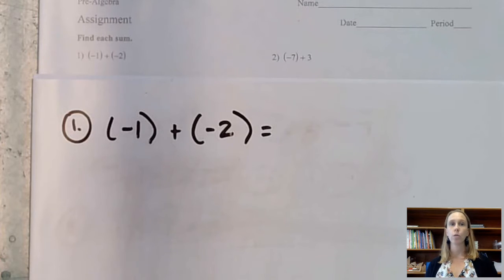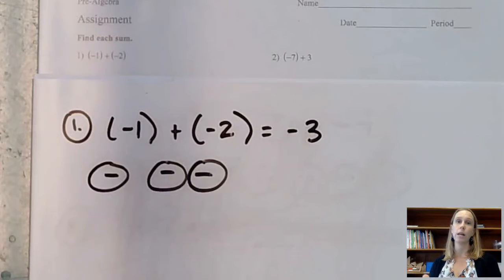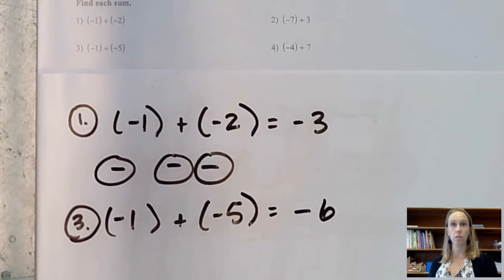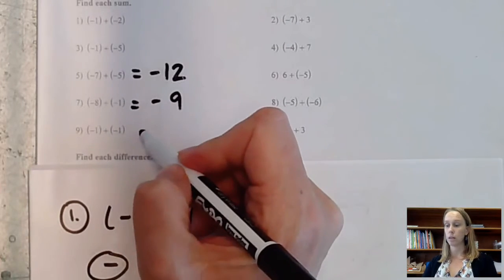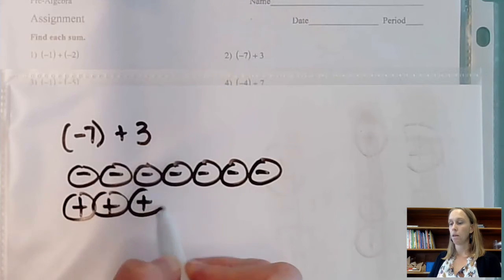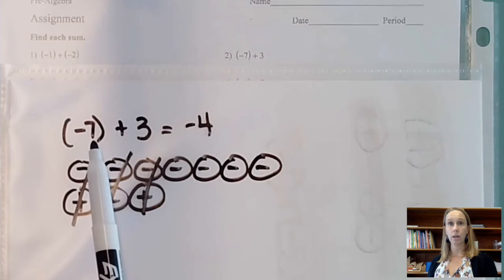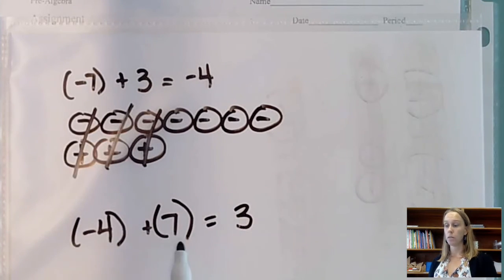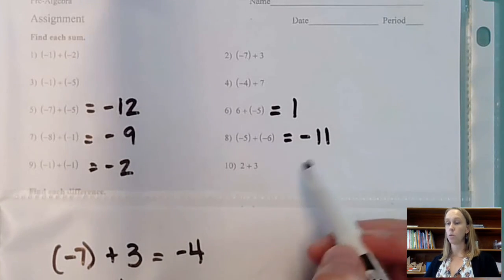AddingIntegers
This is a quick review of adding integers.